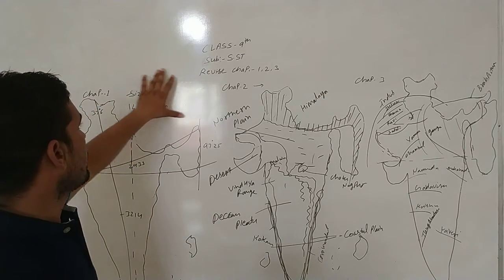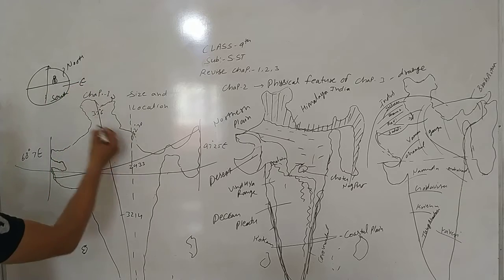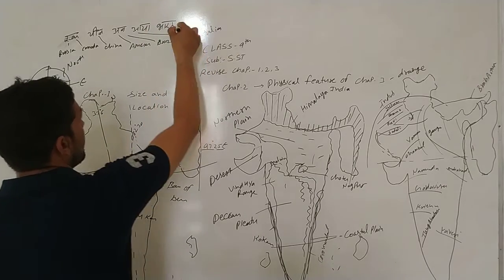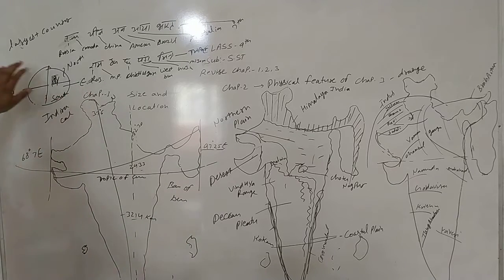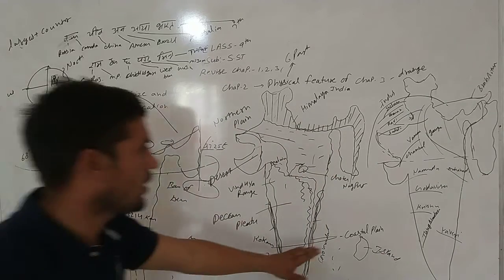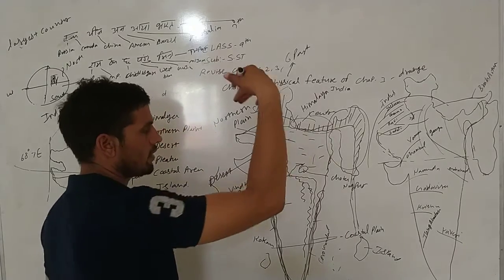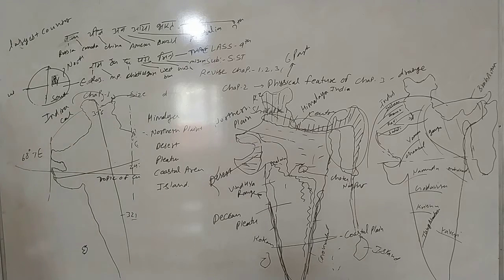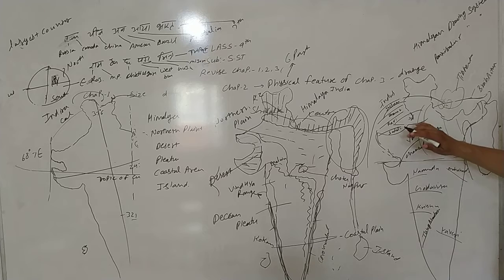revise chapter 1,2,3 S.ST OVERVIEW